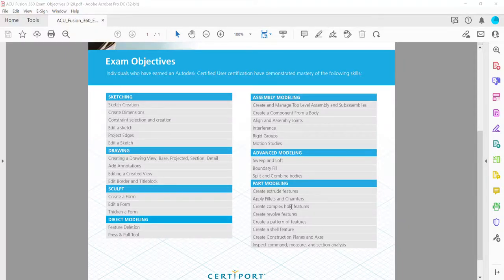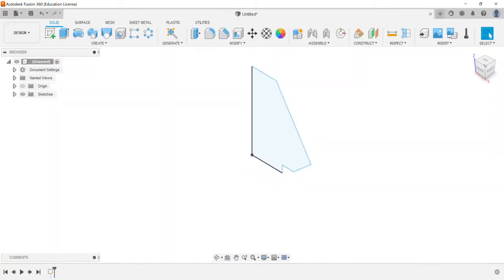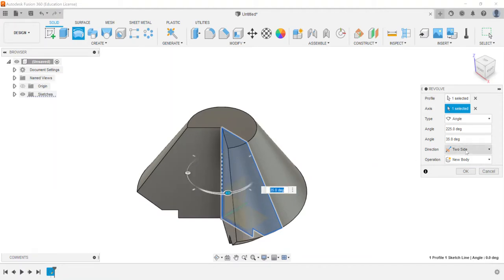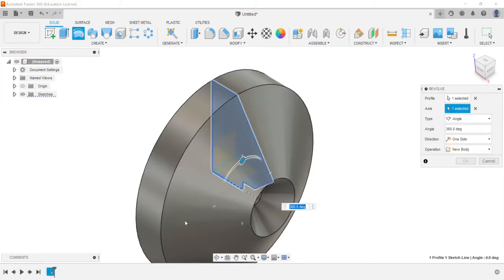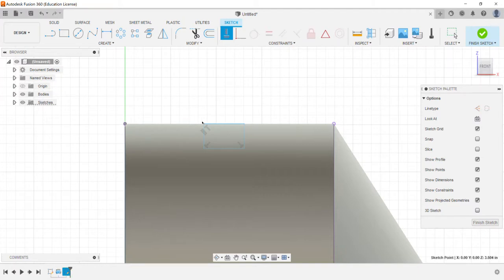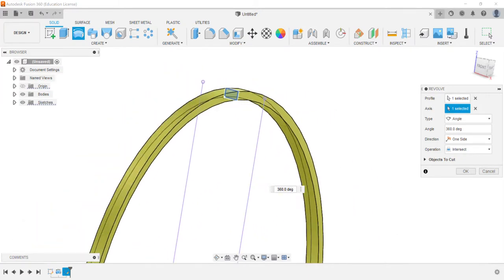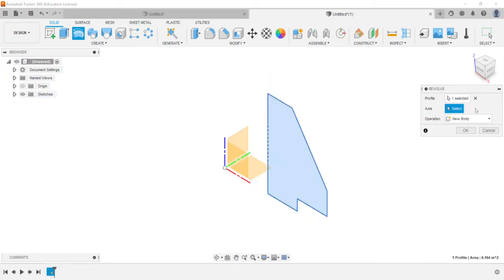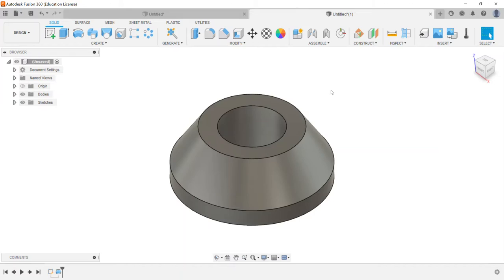Part Modeling - Create Revolve Features